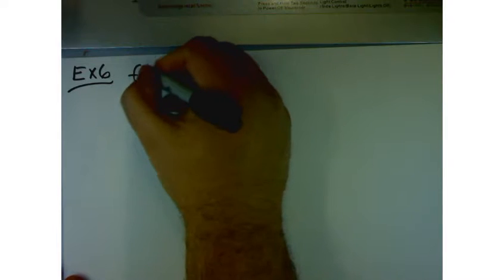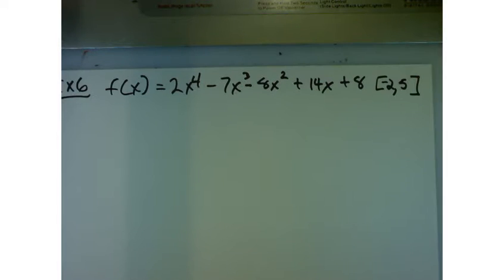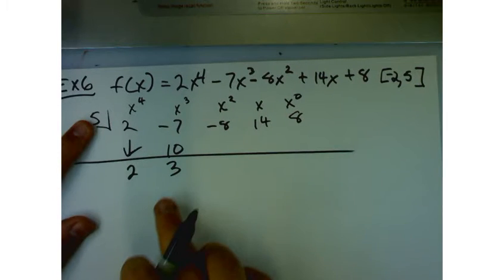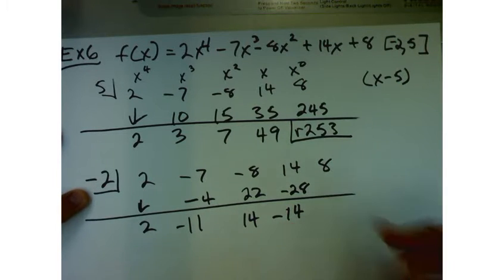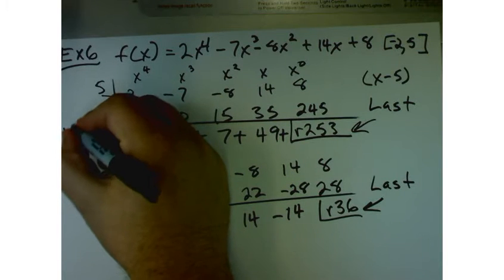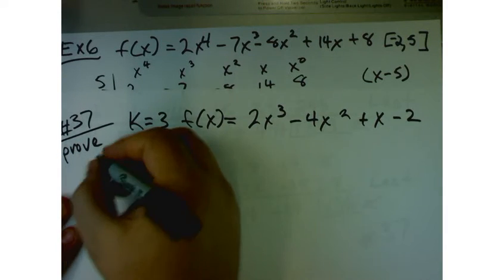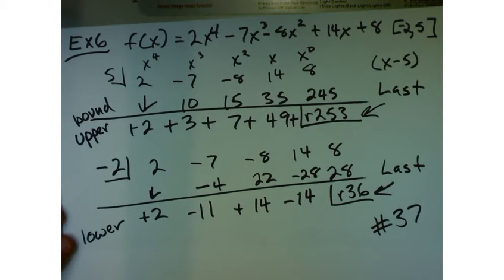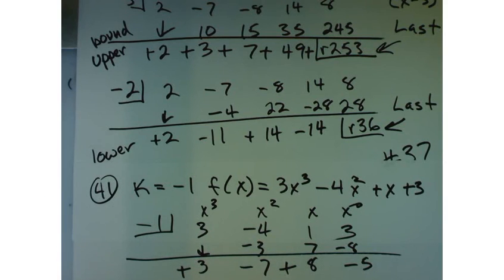Precalculus 2.4 Real Zeros of Polynomials Example 6